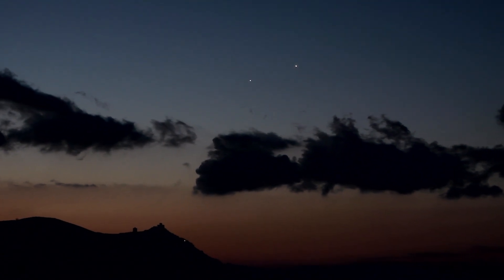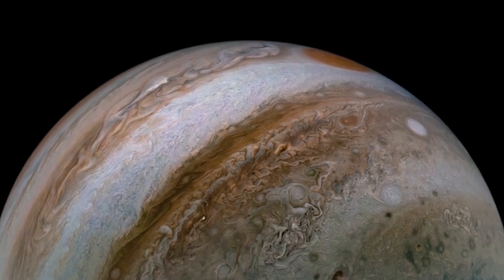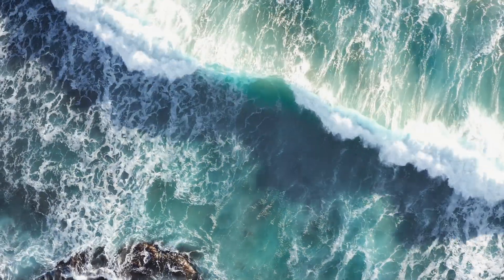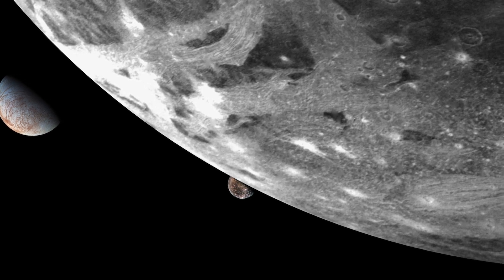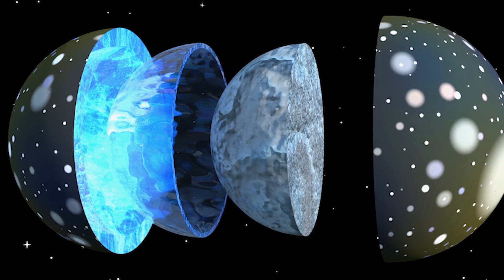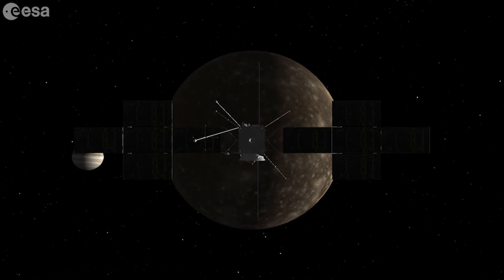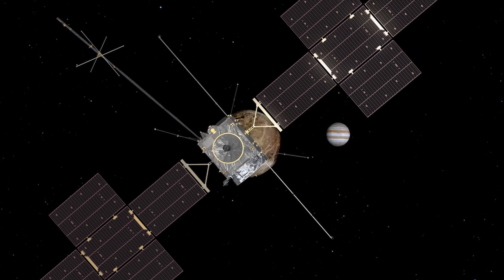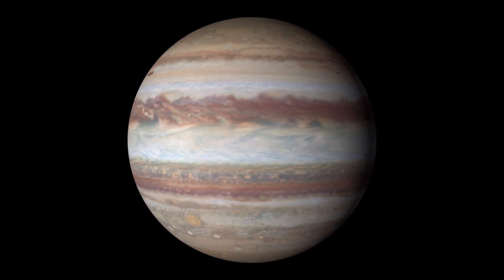Jupiter's Moons And The Search For Life | Breakthrough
*FULL EPISODE*

We’ve known about them for centuries and have been photographing them for decades, but a new pair of missions will be launching to bring us closer than we’ve ever been to Jupiter’s icy moons. Revealing answers to what may be astronomy’s biggest question…do the conditions for life exist beyond Earth?